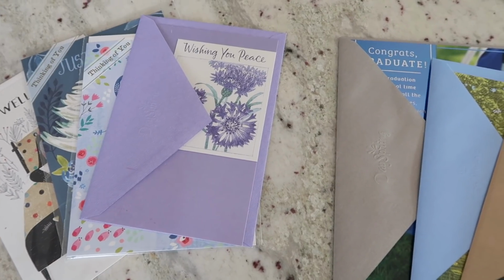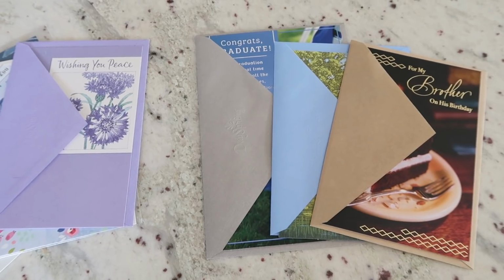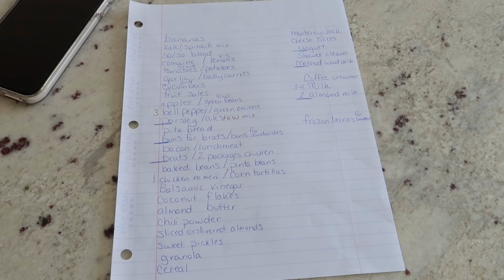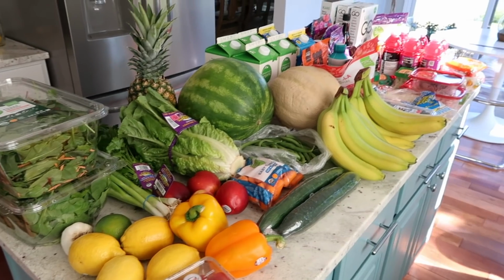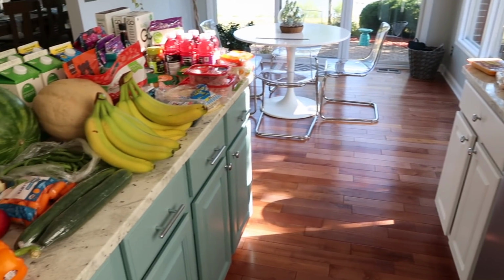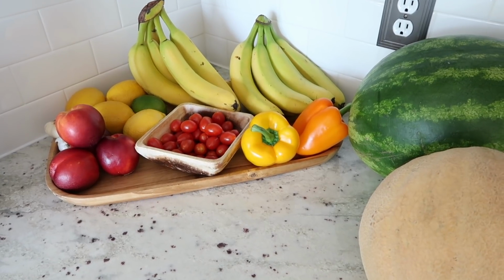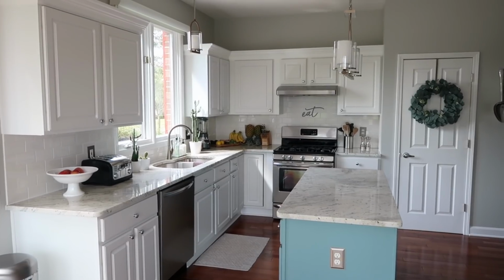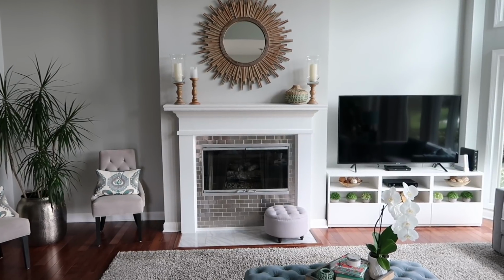35 Ways to Save Money on Everything | How Jen Does It | How We Save $3,000 Every Month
I'm sharing more than 35 ways to save money on just about everything! This is how we are able to save $3,000 + every month.

Makeup removing cloths

Fruit tray

At home beauty items that I use:
Nail Polish Remover
Nail and Cuticle Oil
Base Coat
Top Coat
Cuticle Tool
Foot File
Foot Cream
Sunless Tanner
Sunless Tanner Mitt Set
Sunless Tanner Back Applicator
Teeth Whitener
Eye Masks